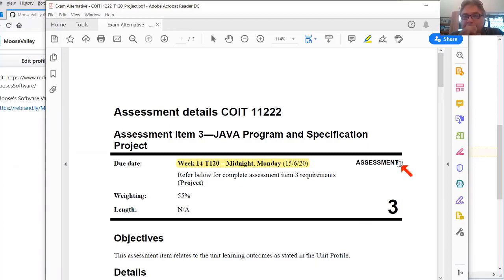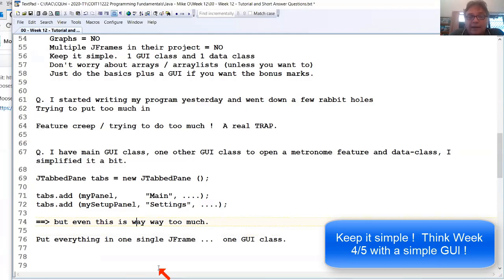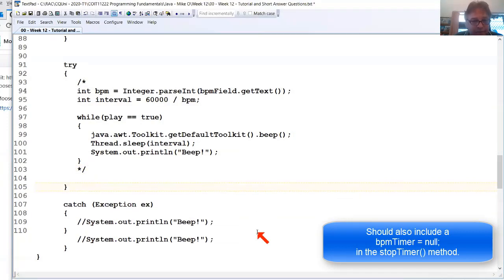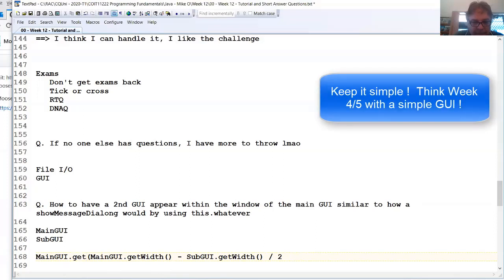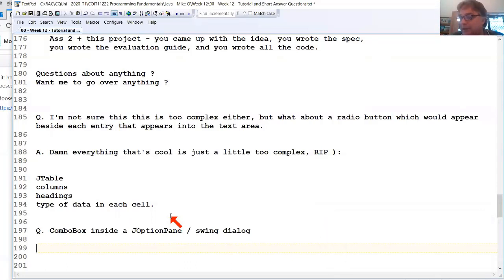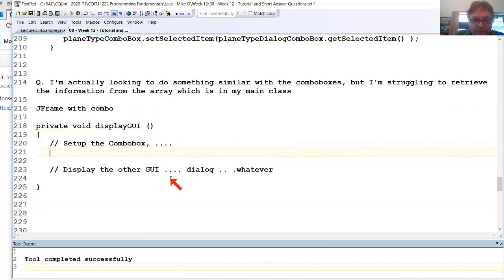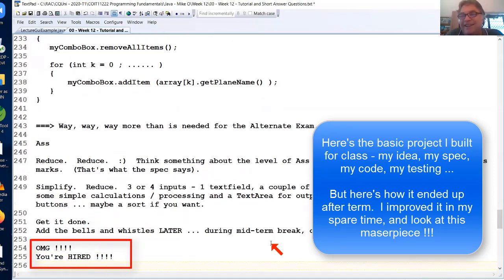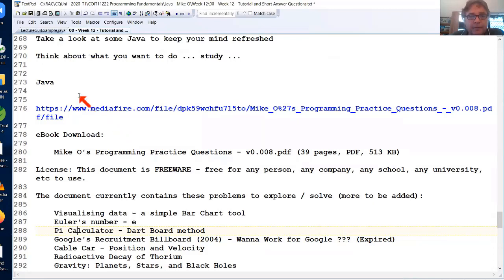COIT11222 Programming Fundamentals - Week 12 On-Line Tutorial Class recording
Week 12: Revision

Students are highly encouraged to join in by talking or via a Text Chat window.  Text Chat is pasted into my work file (so student fullnames are kept private).

Table of Contents:
* general discussion, questions, future studies, the "Exam Alternative" project questions, etc.